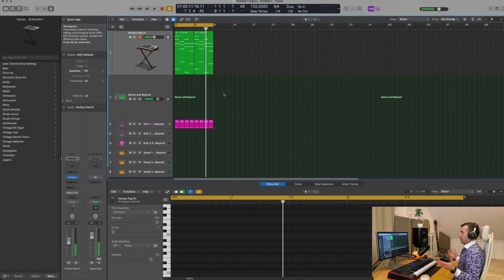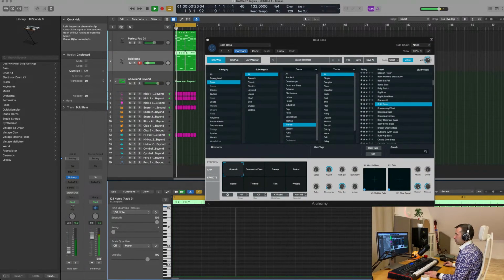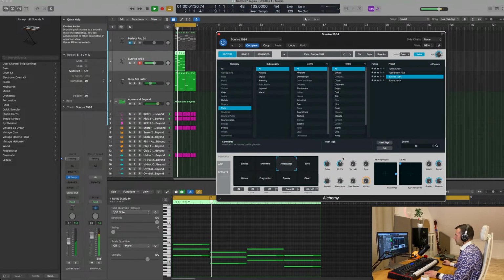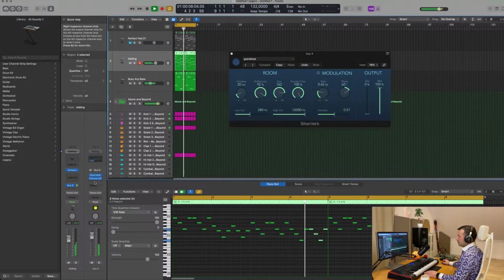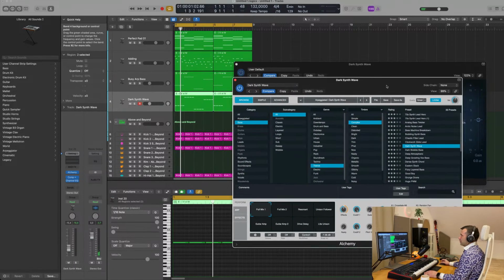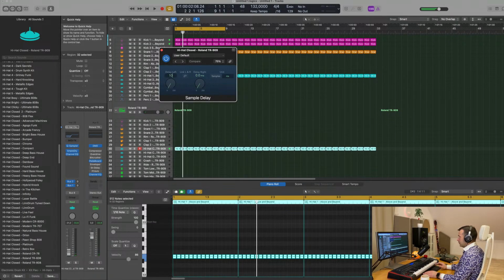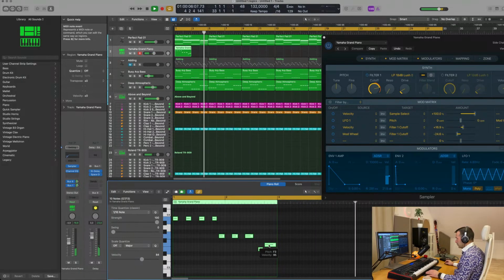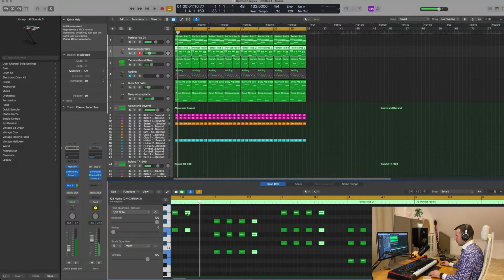Captivating Trance Like Armin van Buuren & Above & Beyond | Live Electronic Music Tutorial #315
🔥 Craft Euphoric Trance with Templates for Logic, Ableton, & FL Studio!
In Episode #315 of our Live Electronic Music Tutorials, we create a captivating trance track inspired by Armin van Buuren, Above & Beyond, and labels like ASOT and ABGT. Using Logic Pro X at 128 BPM in E, we’ll compose a track from scratch with lush pads, pumping basslines, and euphoric arpeggiators. Watch this free tutorial and download templates for Logic Pro X, Ableton, and FL Studio, plus a sample pack, to master trance production at your own pace!

What You'll Learn:
Program and tune drums with Drum Machine Designer and classic 909 sounds
Create a rolling bassline with sidechain compression for that trance pump
Compose melodies and arpeggiators from chord progressions in E
Add emotional piano melodies, trance stabs, and sub-bass layers
Use reverb send sidechain tricks for depth and atmospheric effects

Production Tips for Captivating Trance:
Lush Pads & Atmospherics: Use reverb, delay, white noise, risers, and fallers to create immersive soundscapes.

Euphoric Arpeggios & Chords: Experiment with chord voicings, inversions, and arpeggiators for evolving patterns.
Pumping Basslines: Apply sidechain compression to sync bass with the kick, layering sounds for depth.

Chapters:
0:00 Introduction: Setting the Stage for the Session
2:01 Programming & Tuning Drums in Drum Machine Designer
4:48 Programming a Rolling Bassline Using Our Key Progression
7:15 Adding Sidechain Compression to the Bassline Channel
11:13 Creating Our Own Melody from the Original Chord Notes
13:06 Picking the Right Sound for the Main Arpeggiator
16:34 My Reverb Send Sidechain Trick
17:47 Creating a Sub Bass Channel
21:23 Programming Drums into Our Classic 909 Drum Set
25:50 Recording and Editing a Piano Melody
28:19 Creating Some Trance Stabs
31:43 Final Thoughts

👍 Love this Armin van Buuren & Above & Beyond-inspired trance vibe?

Free Learning: Master trance production at your own pace, anywhere, anytime.
Euphoric Sound: Create ASOT and ABGT-worthy tracks with Logic’s tools.